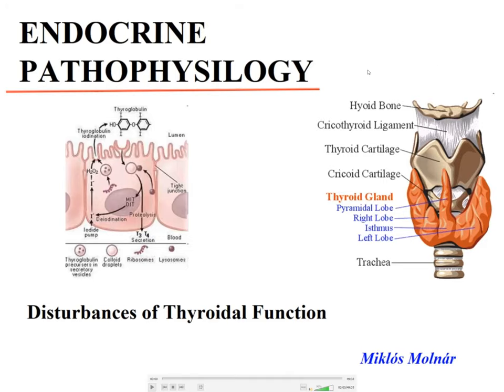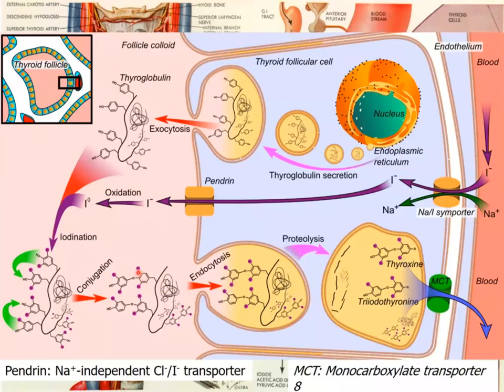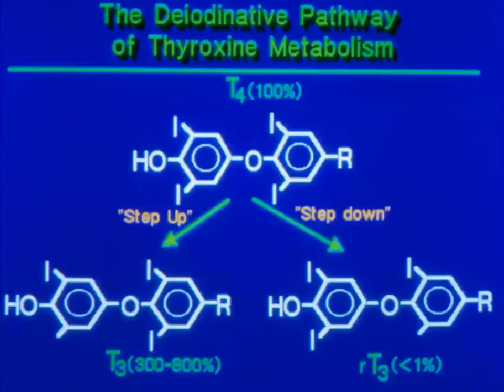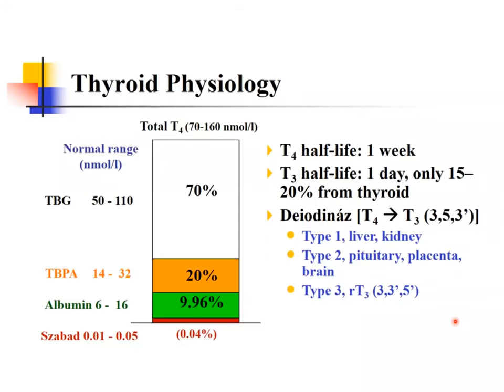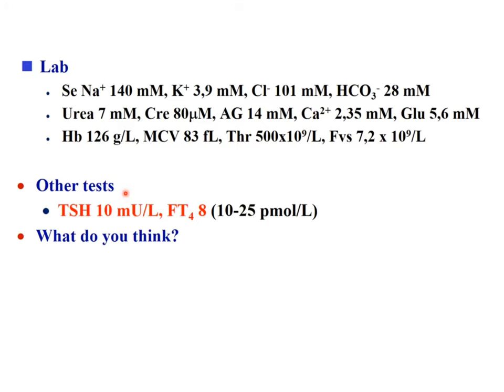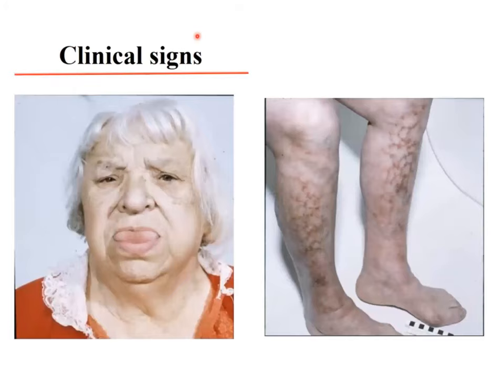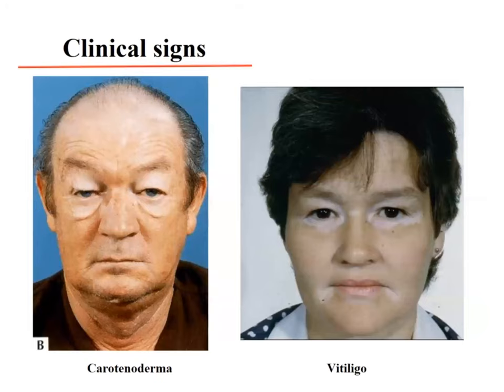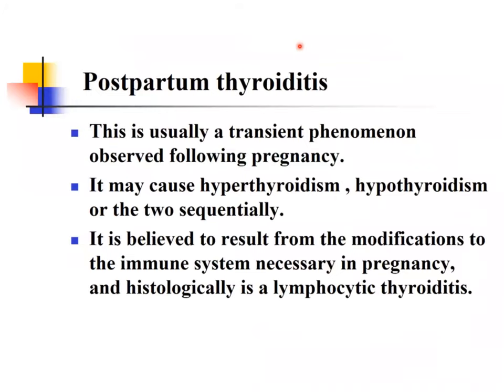Miklos Molnar: Disturbances of thyroid function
Lectures on Pathophysiology